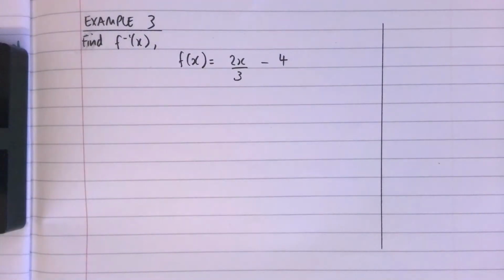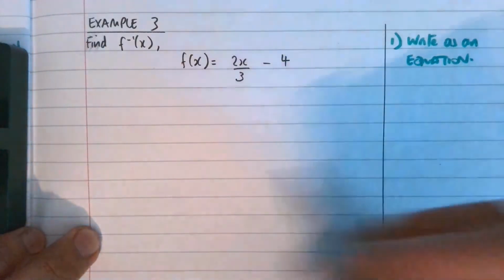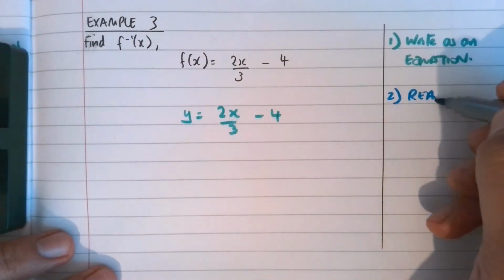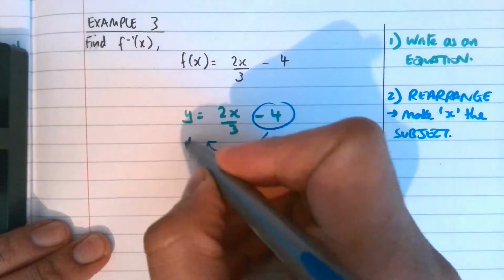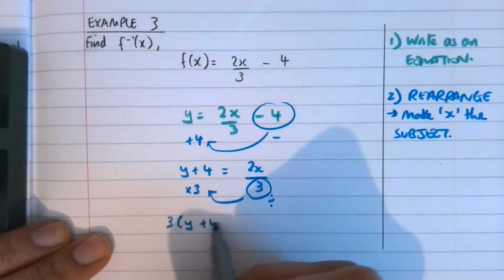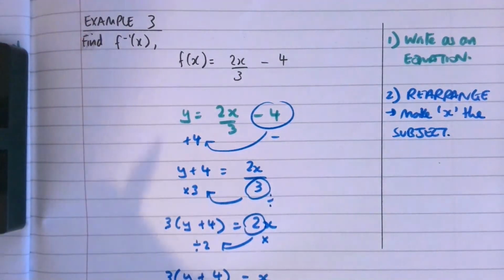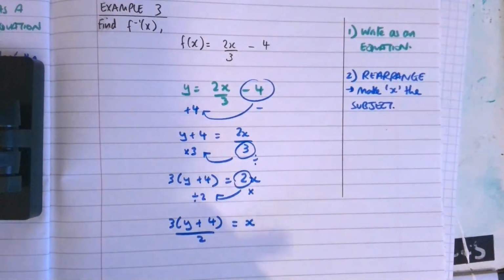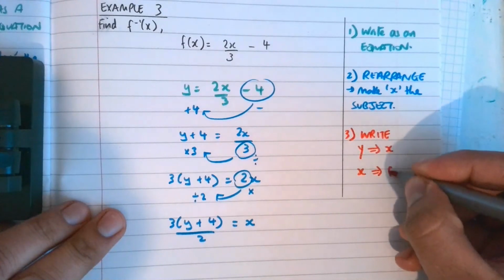Inverse Functions Example 3 | gcsemathsexamples.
Inverse Functions Example 3 with audio.
gcsemathsexamples.